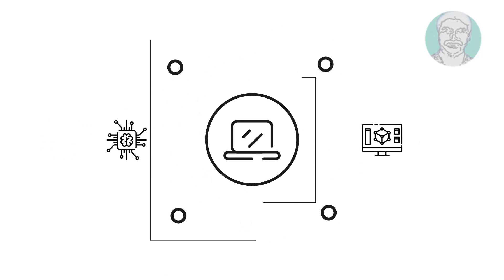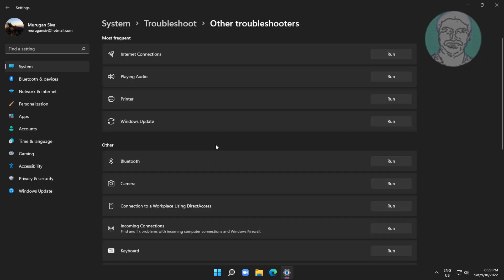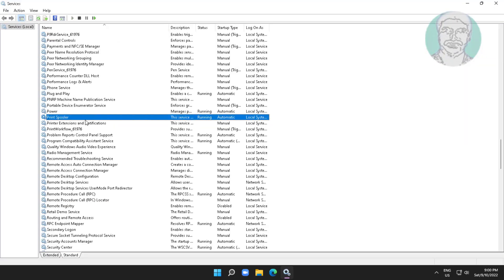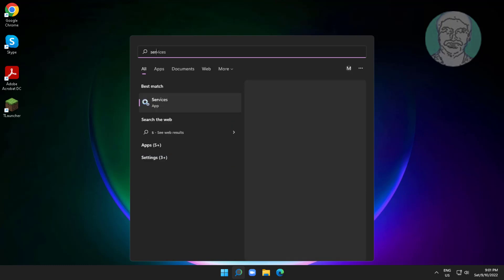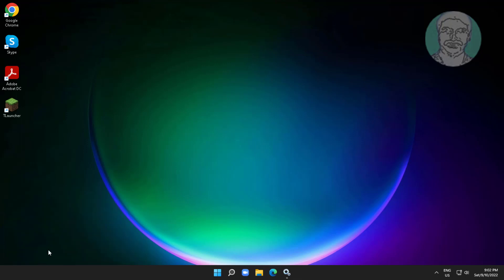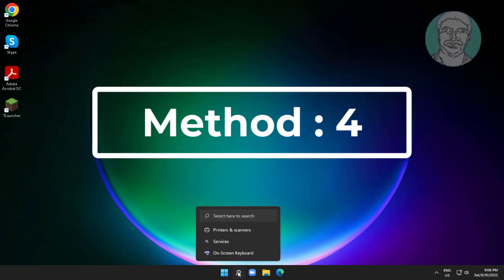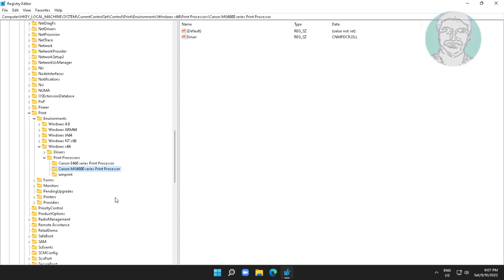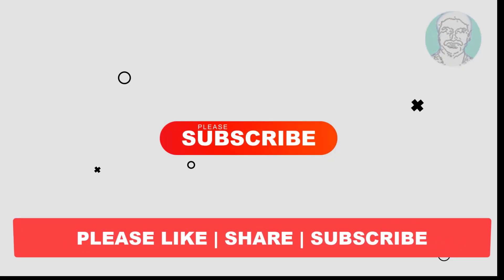Fix Print Spooler Service Keeps Stopping Automatically Windows 11/10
This Tutorial Helps to Fix Print Spooler Service Keeps Stopping Automatically Windows 11/10

00:00 Intro
00:11 Method 1 - Troubleshooting
00:45 Method 2 - Start Printer Spooler Service
01:20 Method 3 - Delete Printer Cache
02:24 Method 4 - Registry Method
03:09 Closing

64-bit OS
Computer\HKEY_LOCAL_MACHINE\SYSTEM\CurrentControlSet\Control\Print\Environments\Windows x64\Print Processors

32-bit OS
Computer\HKEY_LOCAL_MACHINE\SYSTEM\CurrentControlSet\Control\Print\Environments\Windows x86\Print Processors